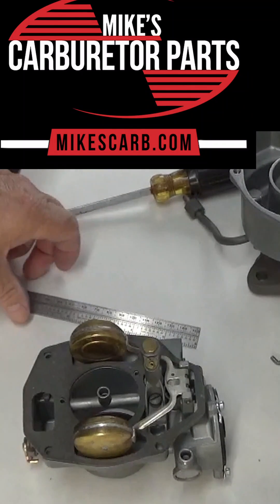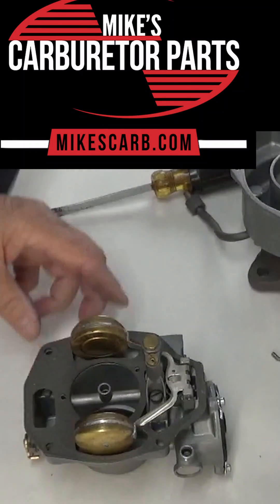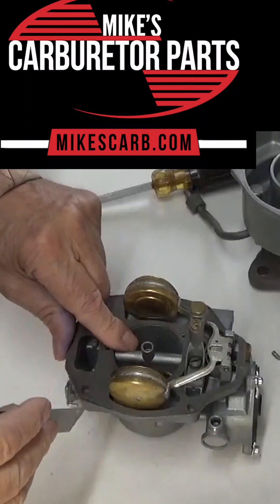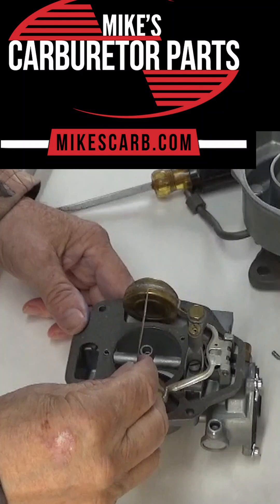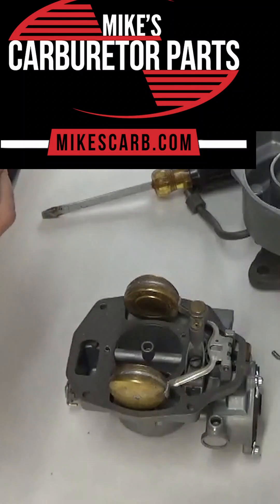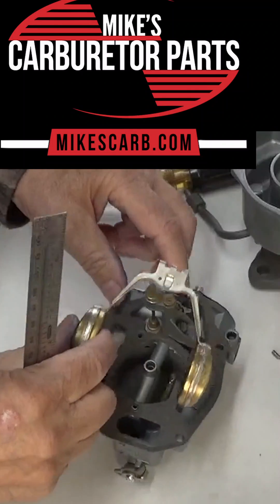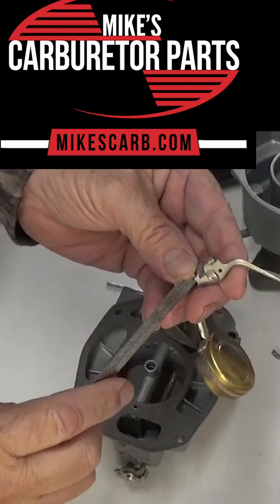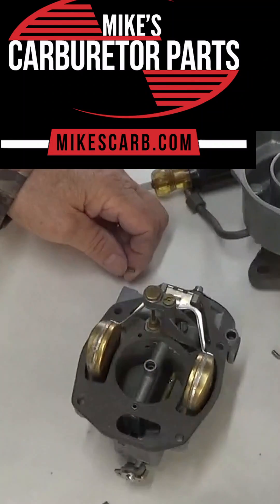Rochester B, 1 Barrel Carburetor Float Level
Learn the proper way to adjust the float level and float drop on a Rochester 1 barrel carburetor.